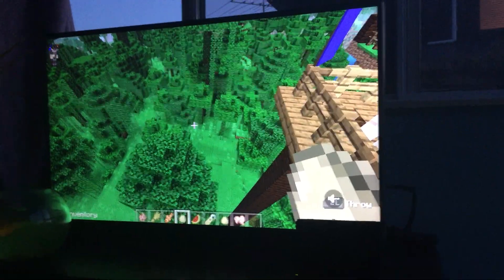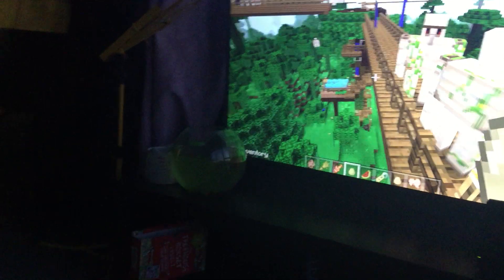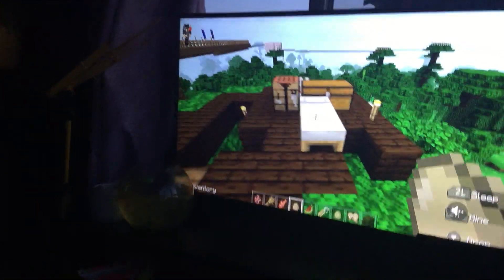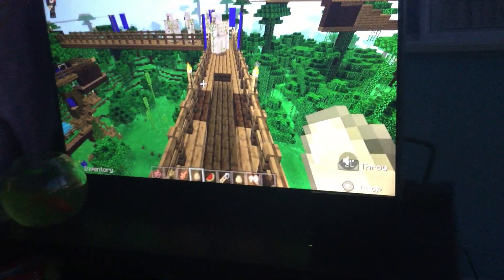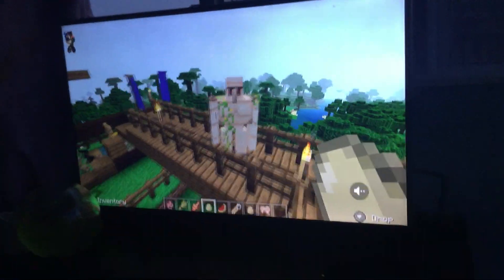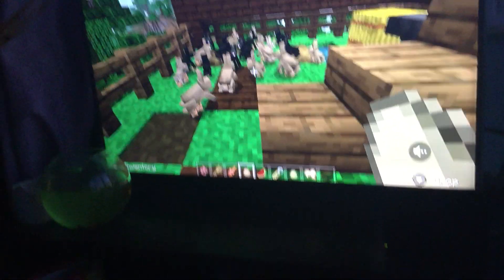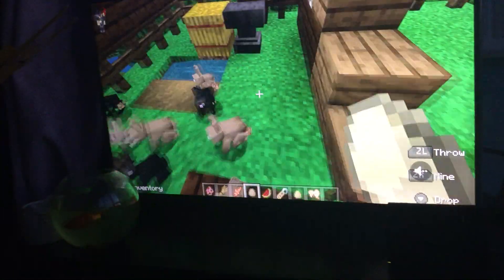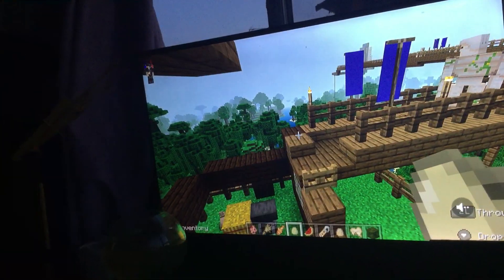Short tour jungle city